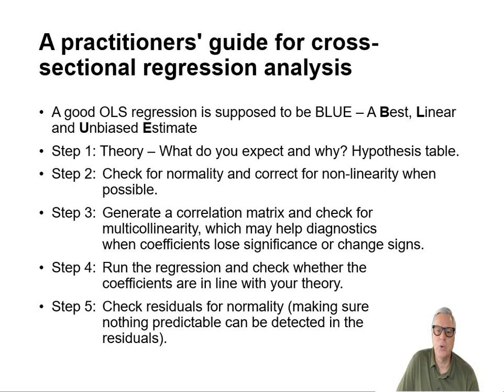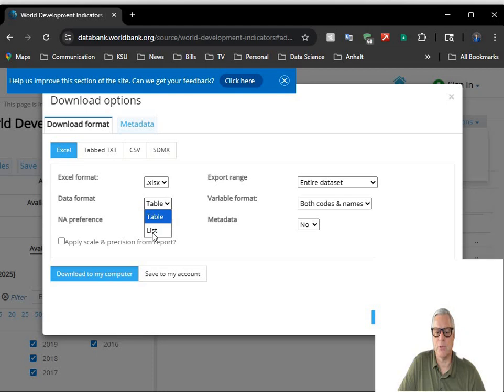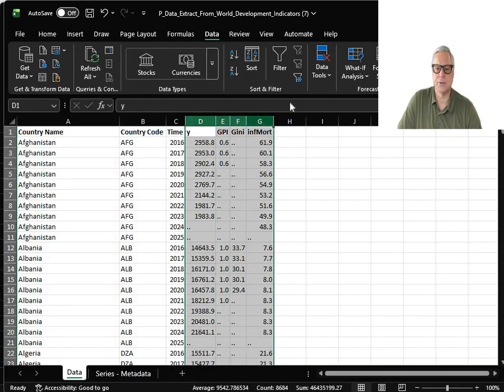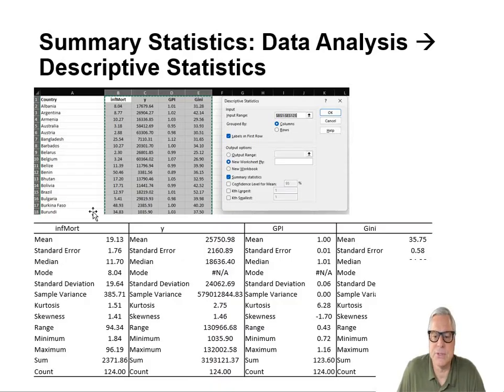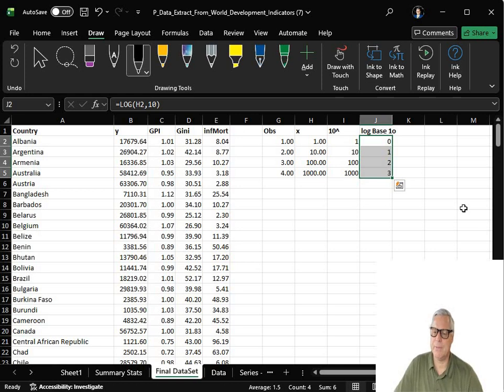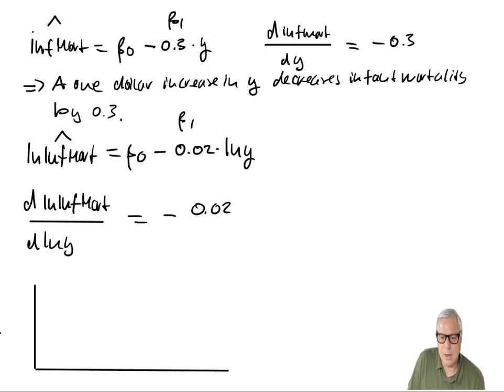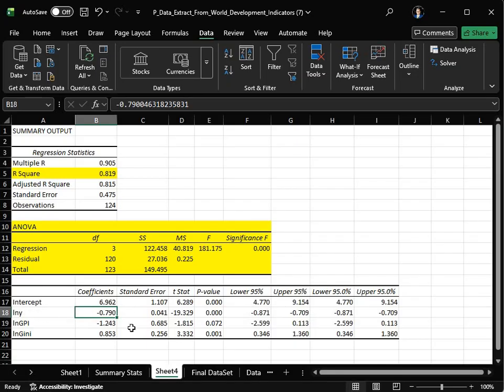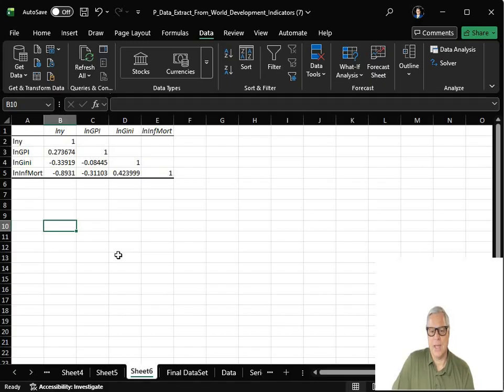T07 11 Regression Analysis Example